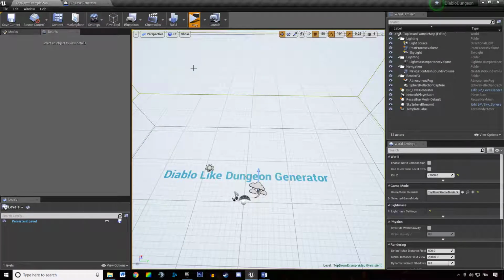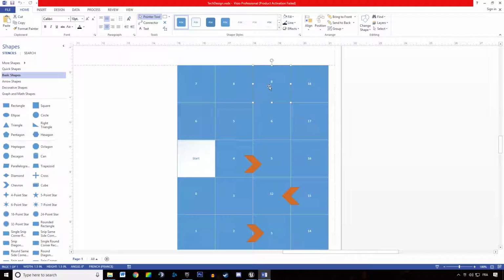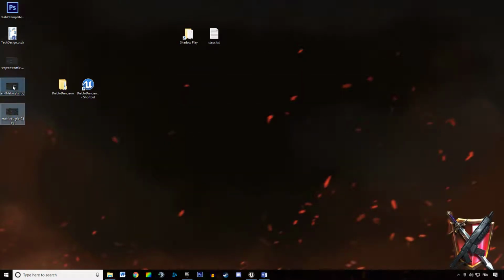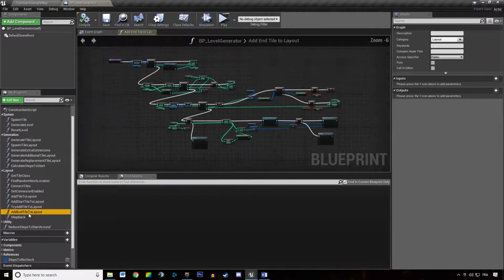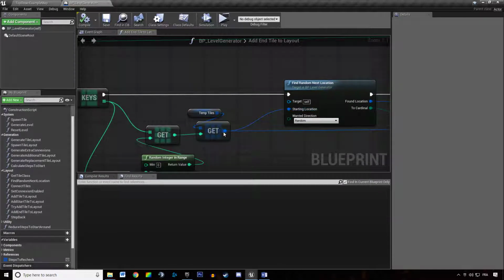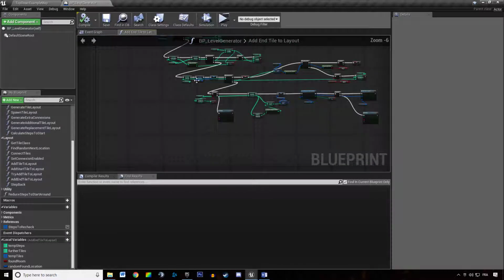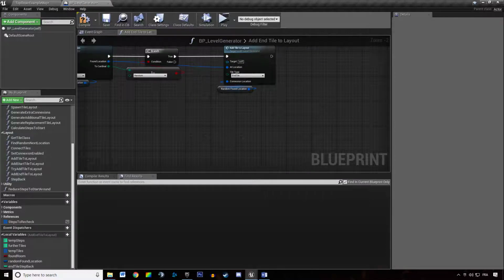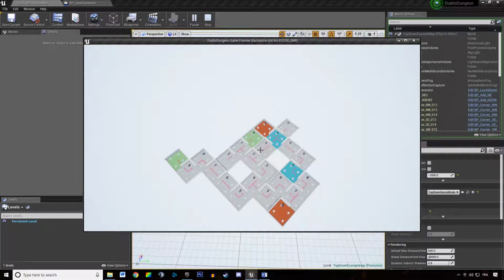Diablo Dungeon Generator #24 Bugfixes | Unreal Engine 4